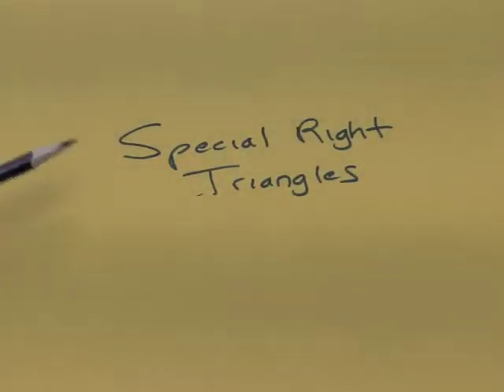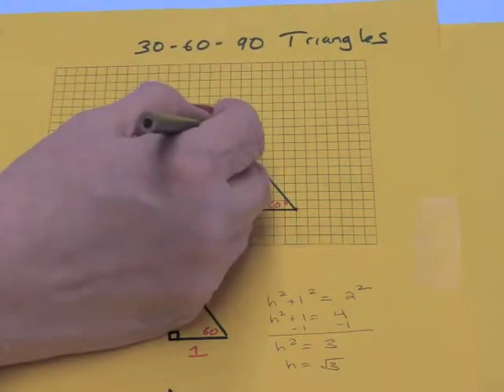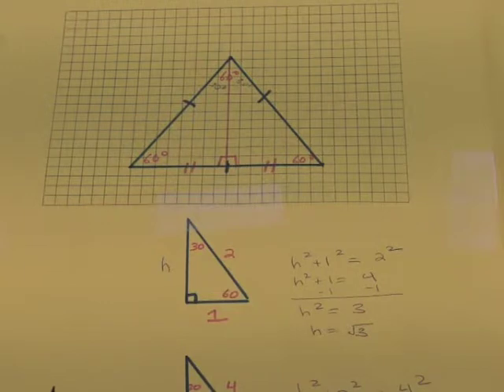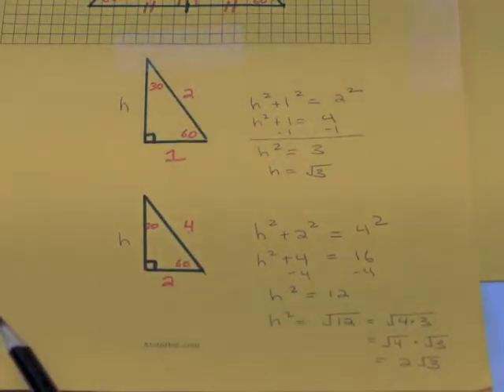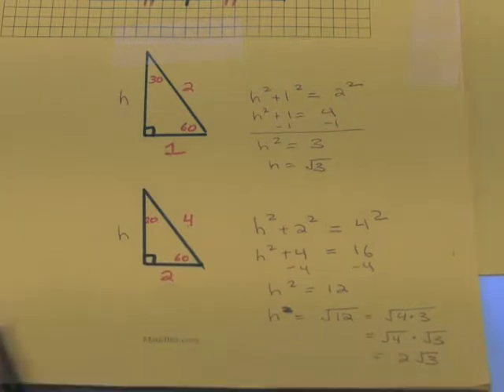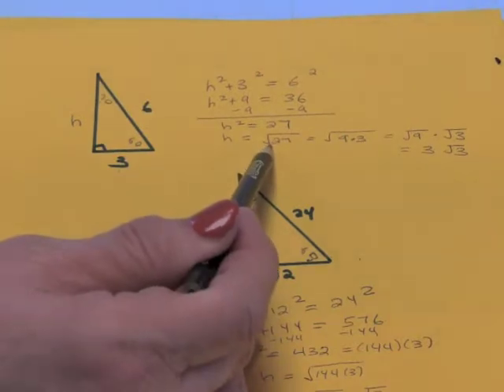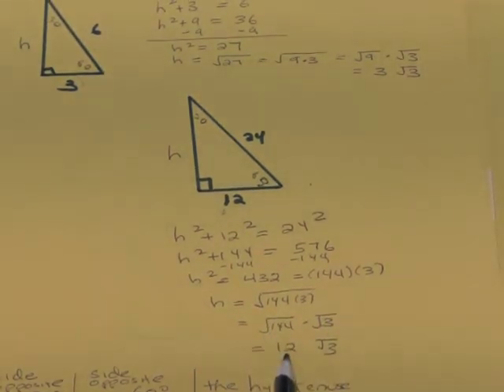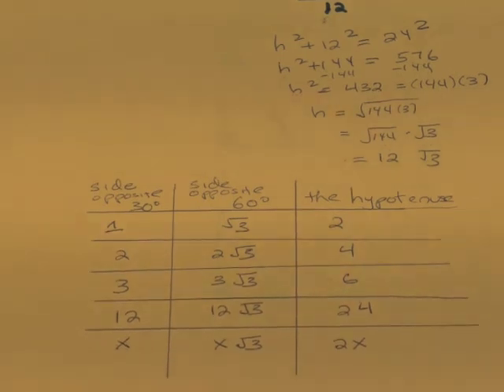Special Right Triangles : 30-60-90 Triangles